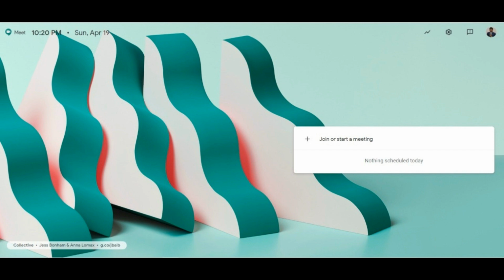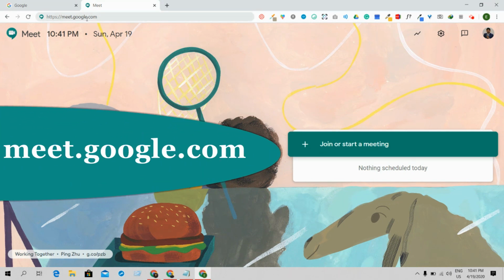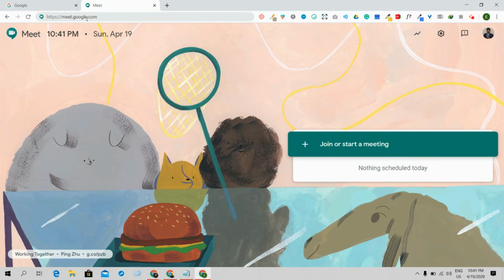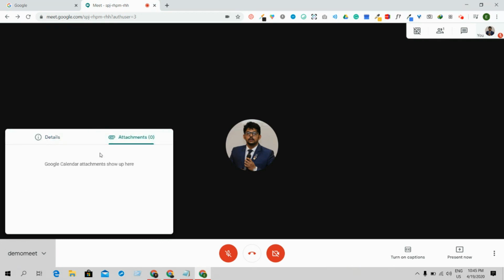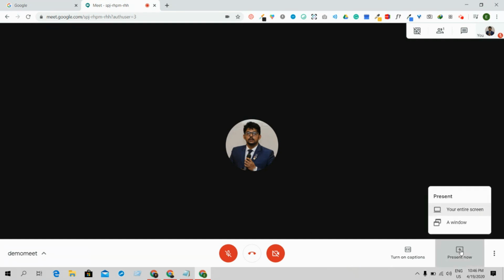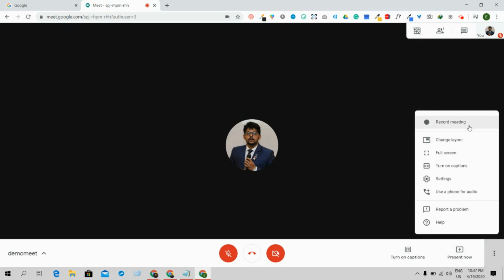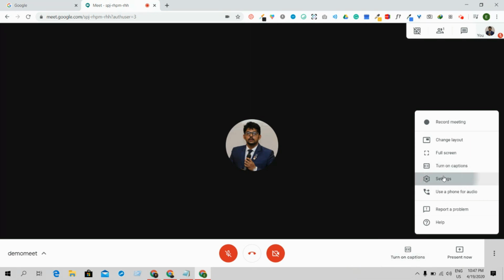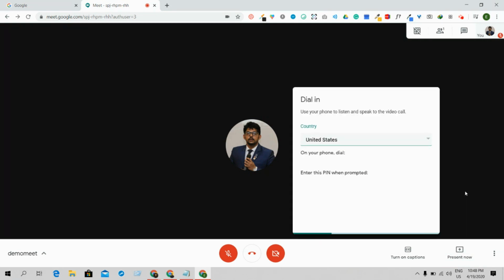Google Meet- Full Tutorial | For Virtual Workplace and Classroom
In this video, I will show you how to use Google Meet for your Virtual Workplace and Distance Learning. Again, you will know what are the different components by which you actually use it properly. You will learn to communicate in Google Meet through video conferencing, screen sharing and chat. Use Get started with Google Meet today!